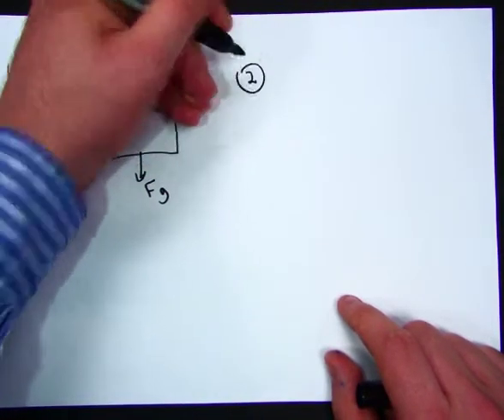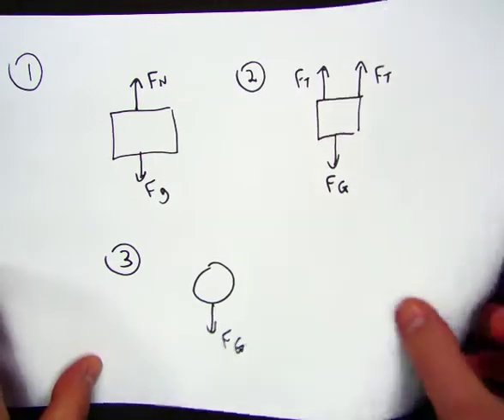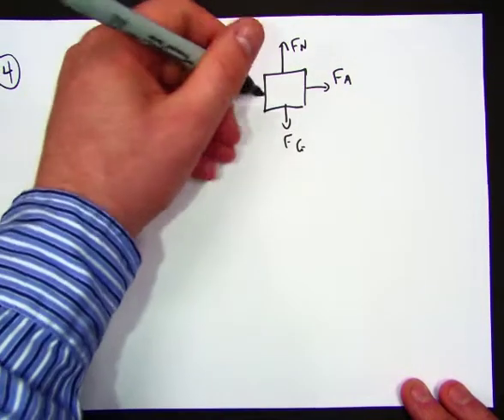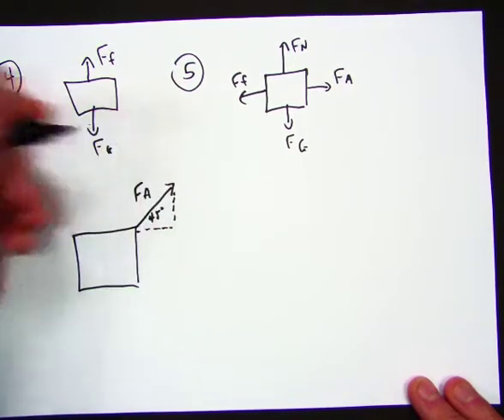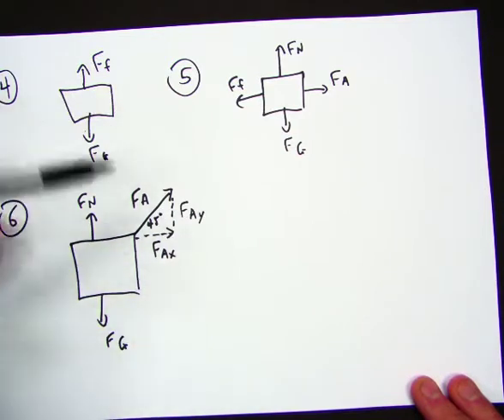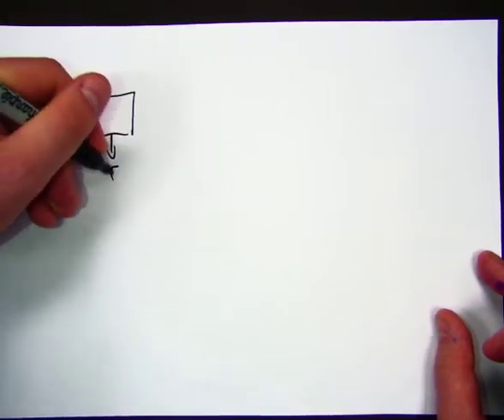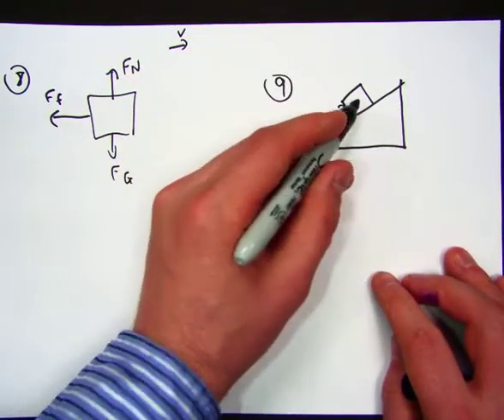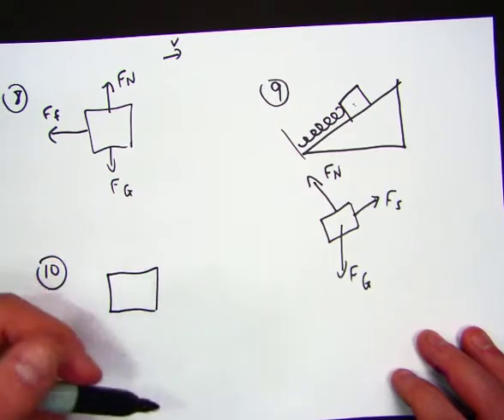free body diagrams